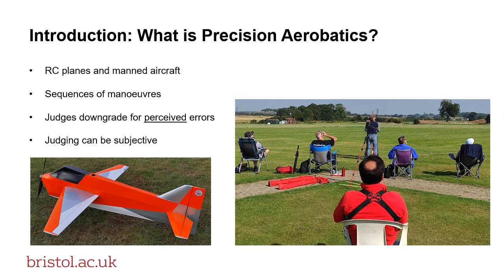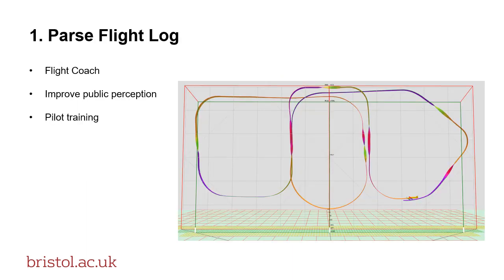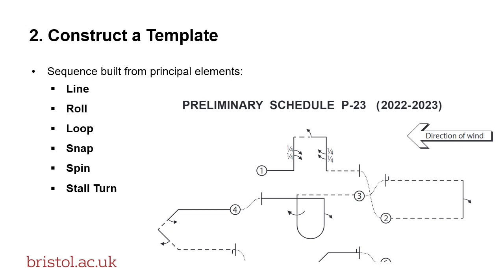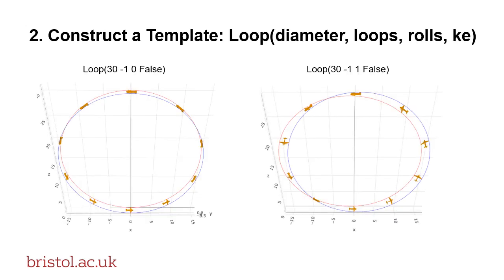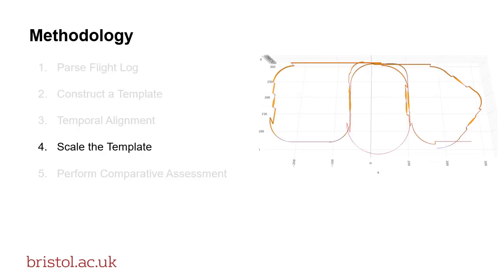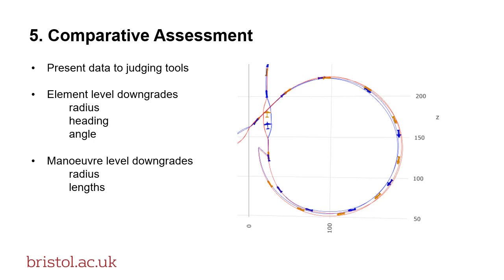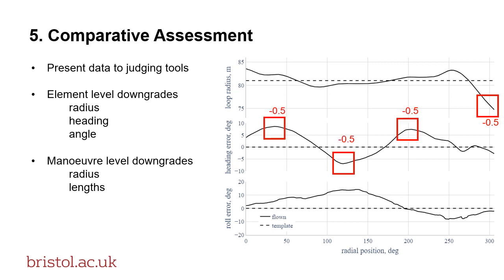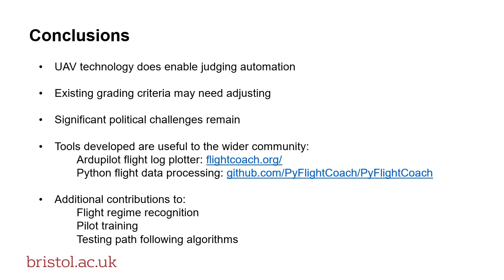Enabling the Automated Assessment of Precision Aerobatic Manoeuvres